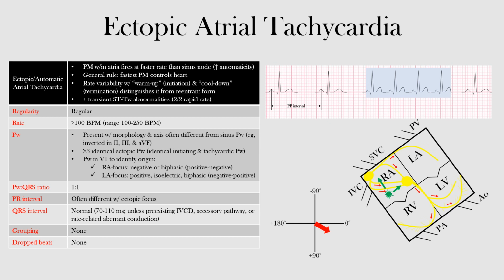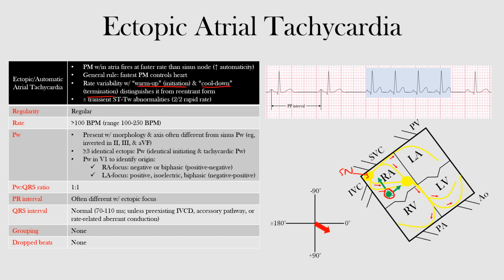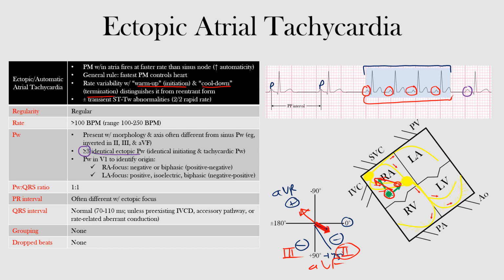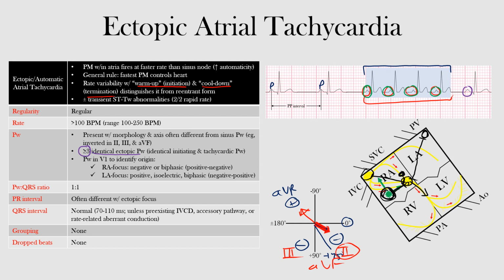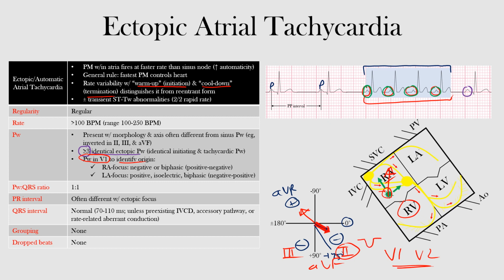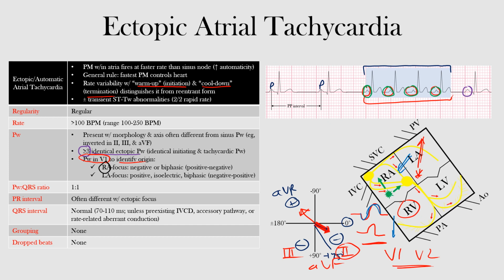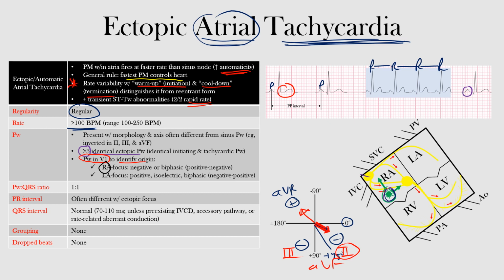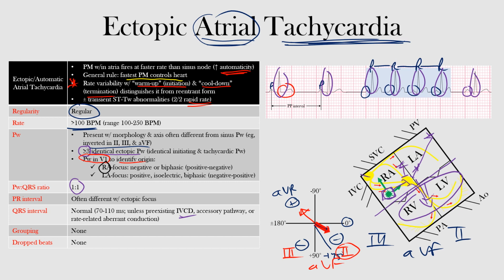Ectopic Atrial Tachycardia